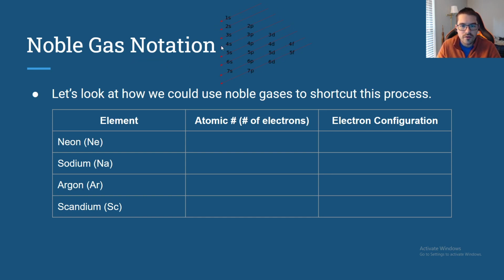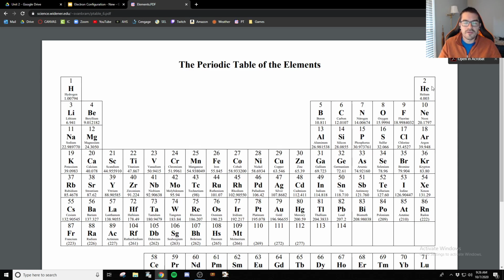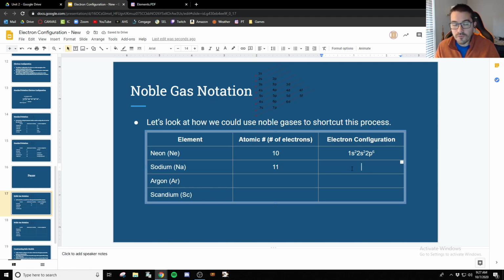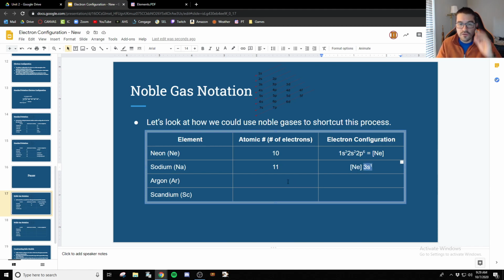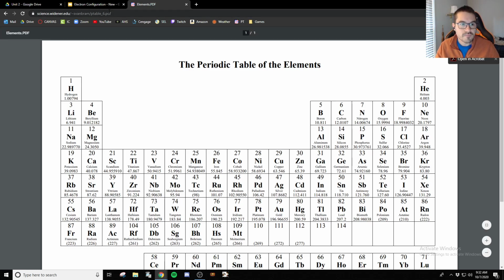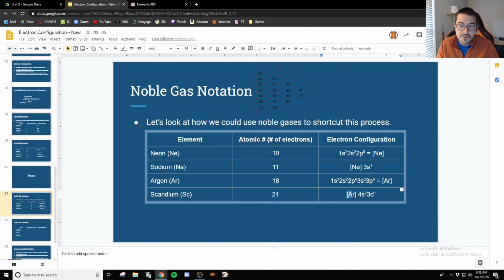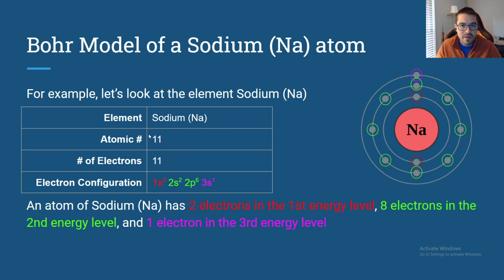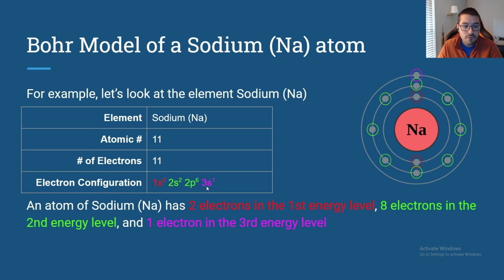Adv. Chemistry Electron Configuration Notes pt. 2